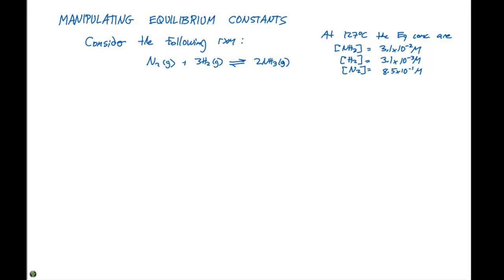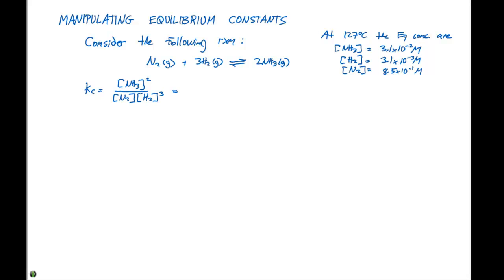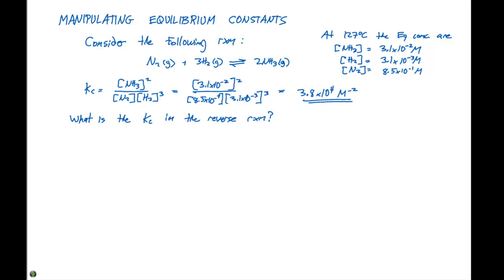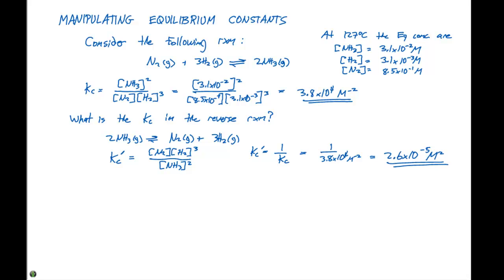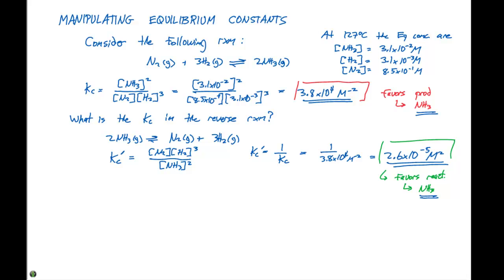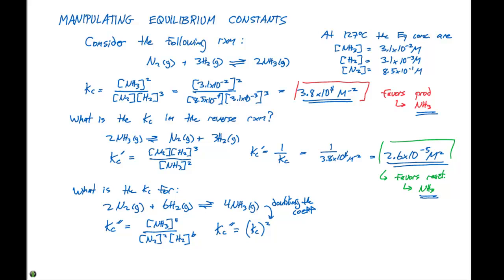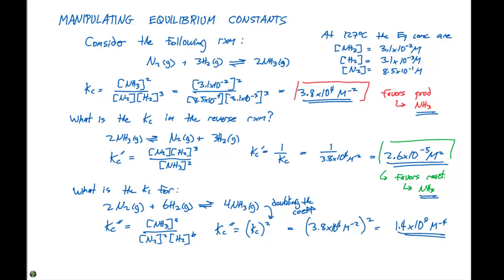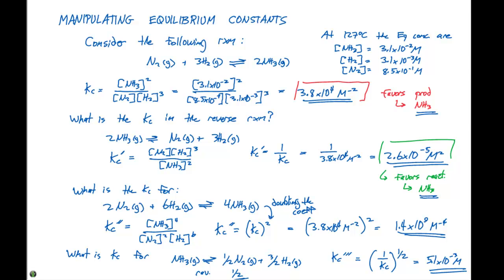15.3 Manipulating Equilibrium Constants